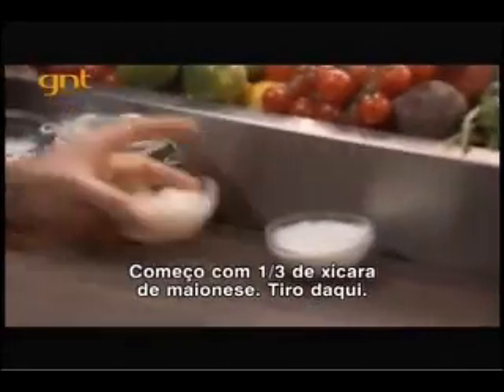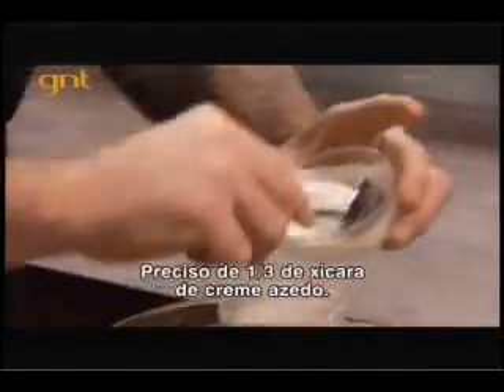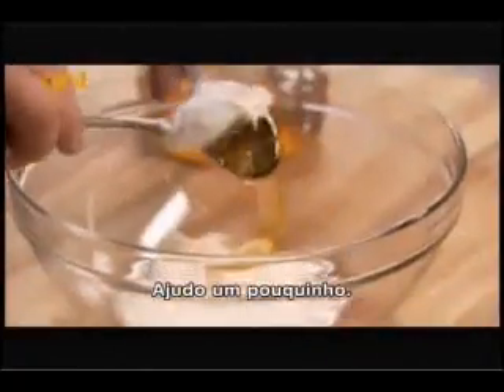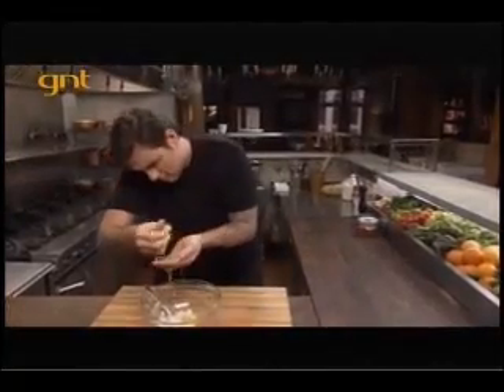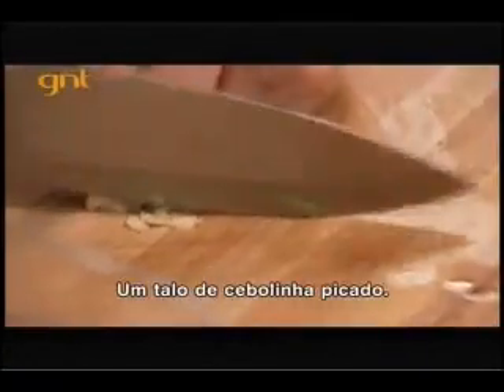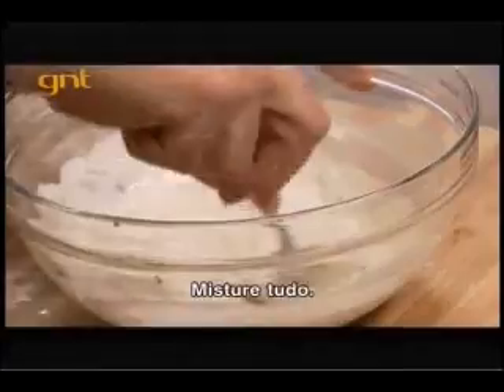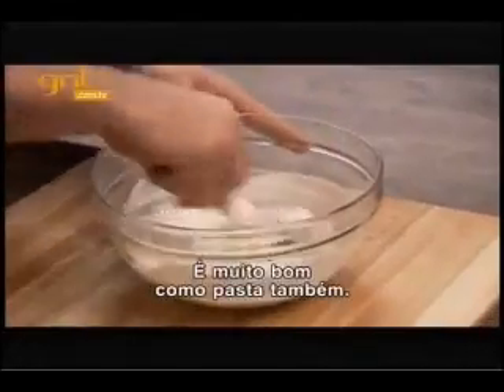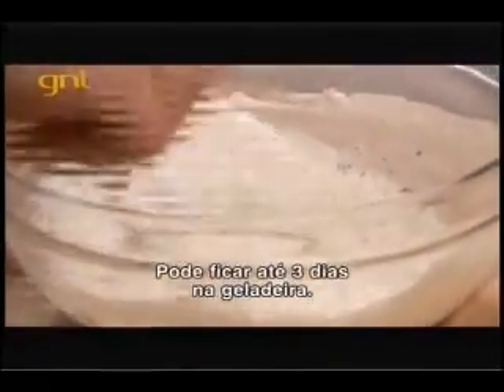Molho Ranch Caseiro